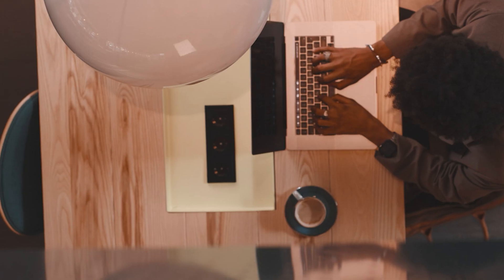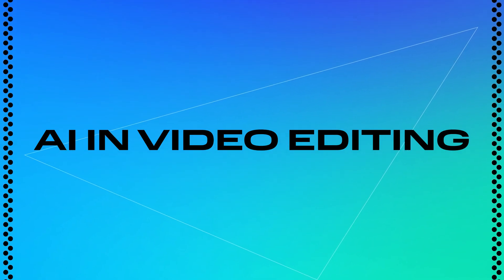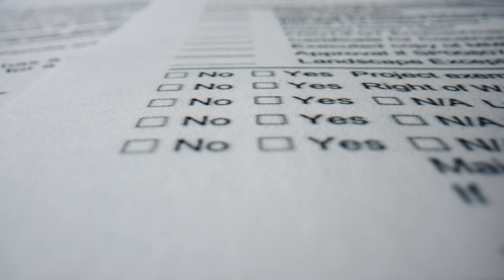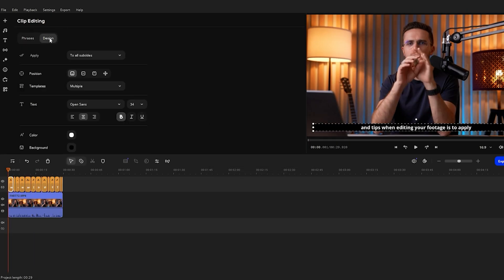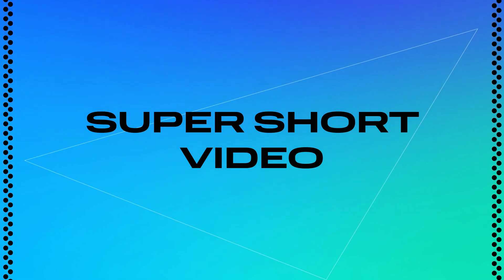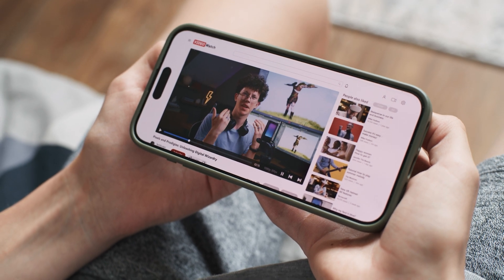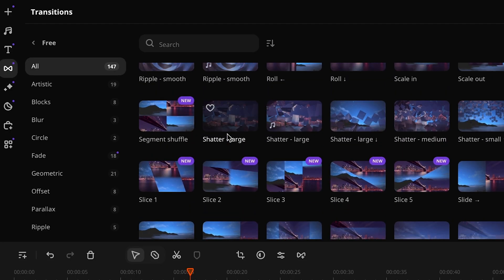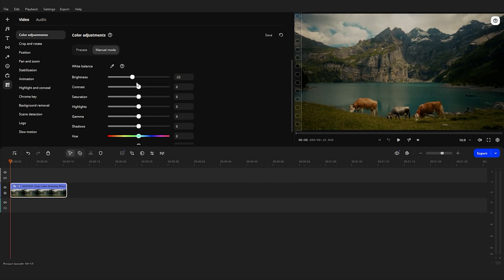Video-Editing Trends NO ONE’s Telling You About (But You Need to Know!)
Get ahead of the game with AI-powered video-editing software trends that can totally transform your content.